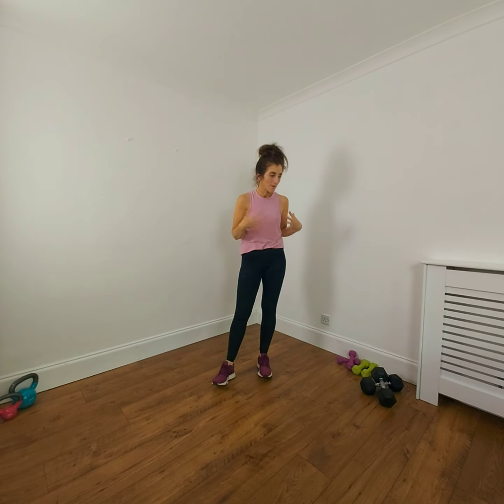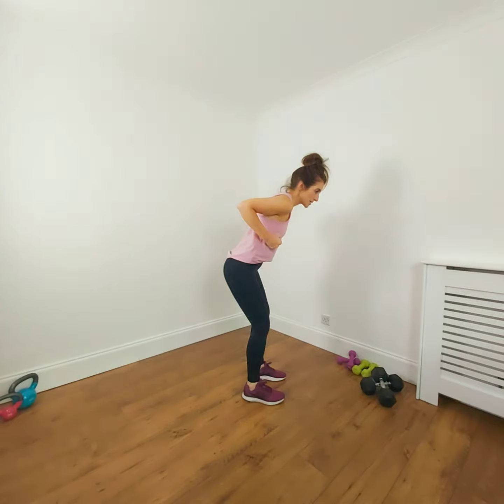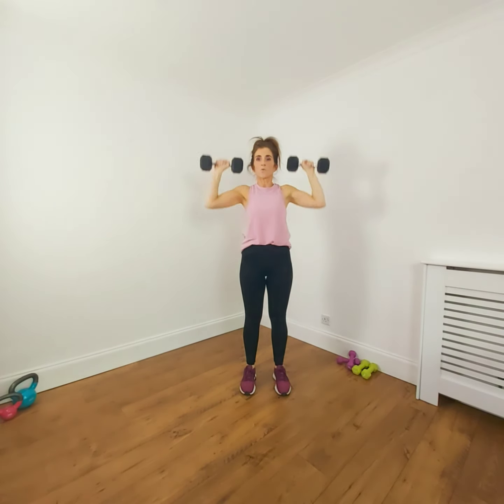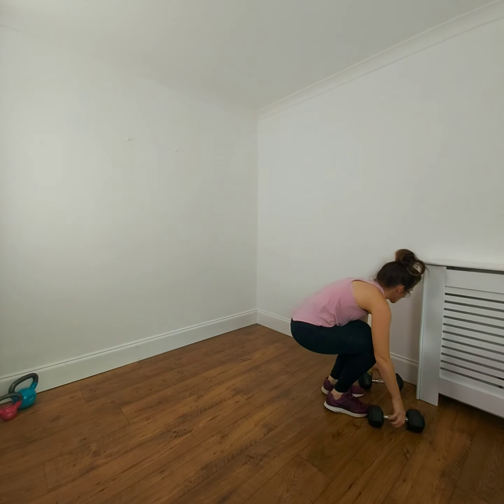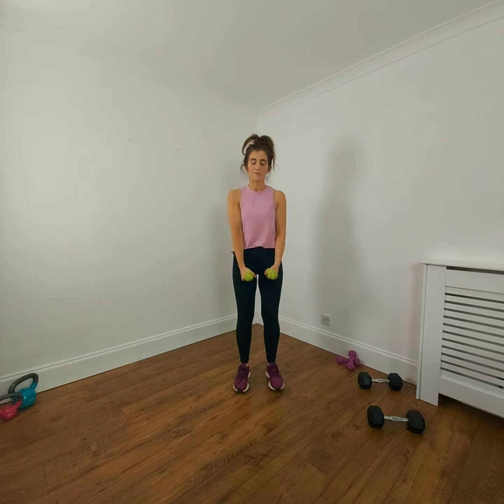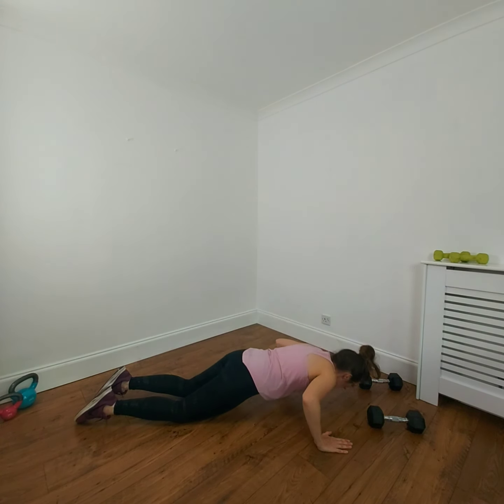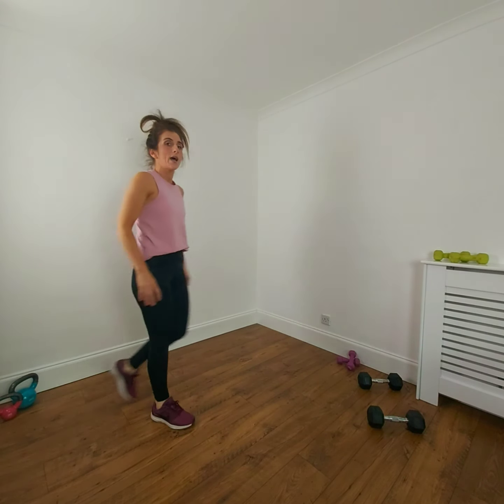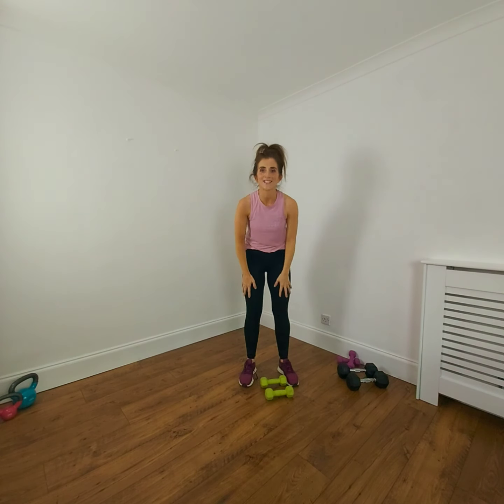salsa upper body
Short upper body routine to salsa music.